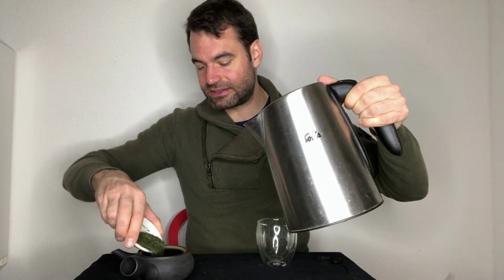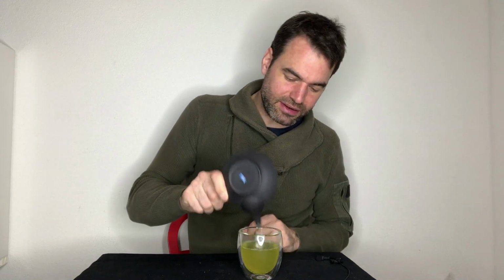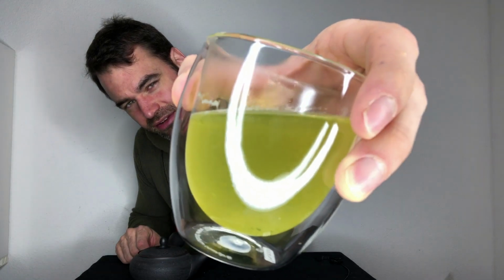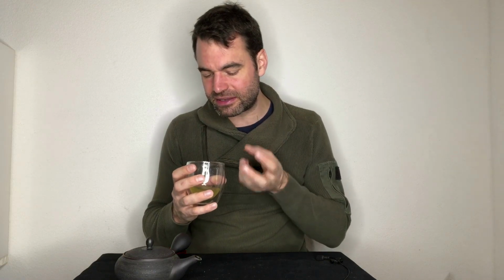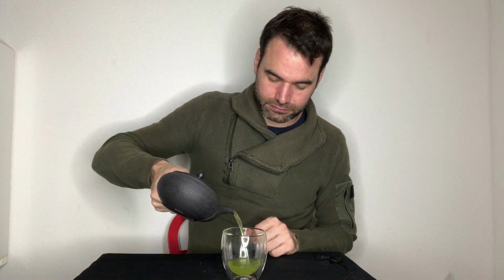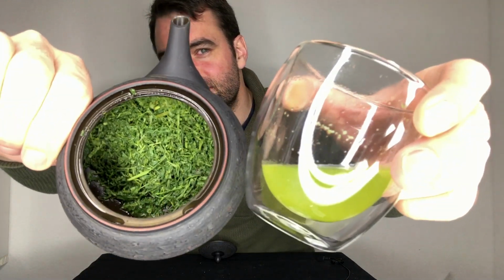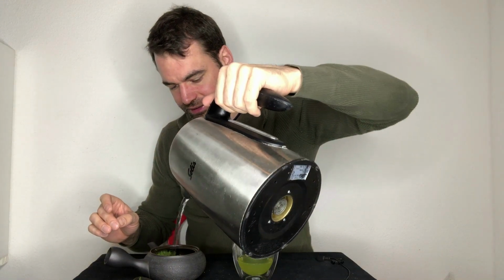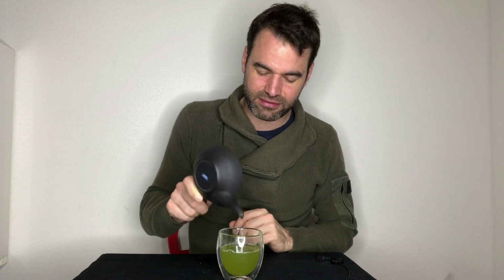Daily Sip #010: Why I love Sencha Asanoka in Winter time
In this video I present you the southern tea type Asanoka which is quite a young tea type. I love to drink this tea in winter time :-)
The tea I used for this video:
Organic Sencha Asanoka: